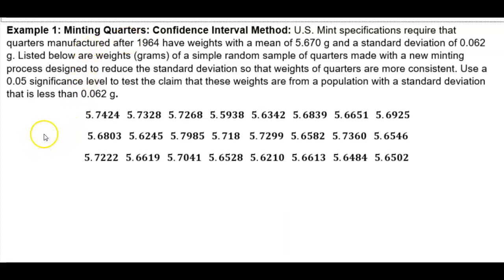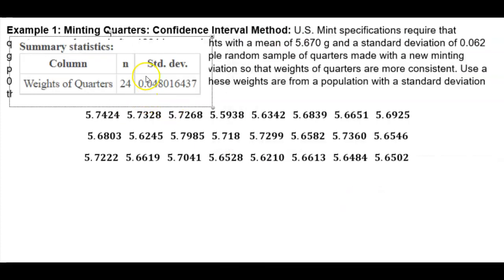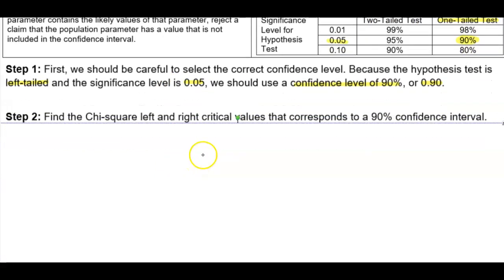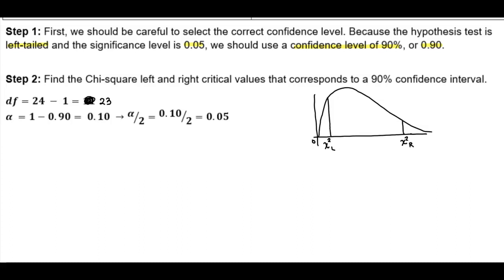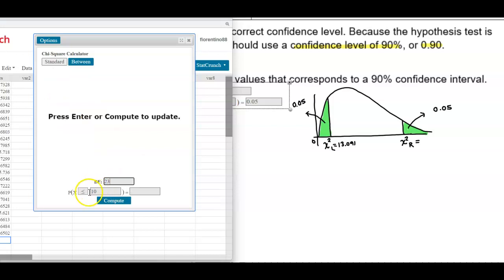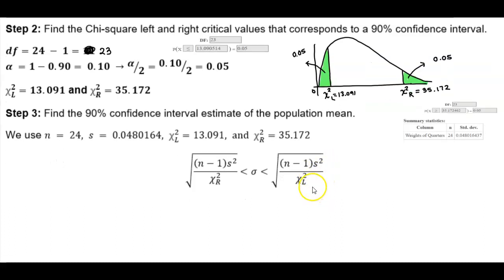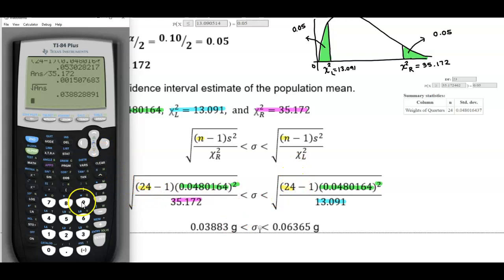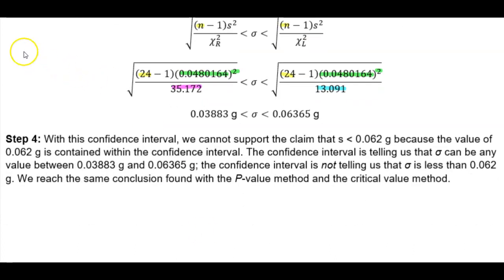Math 14 8.4 Example 1: Test a Claim About a Standard Deviation using Confidence Interval Method